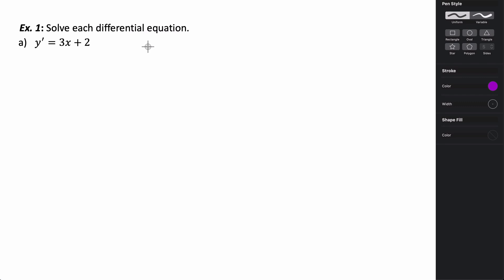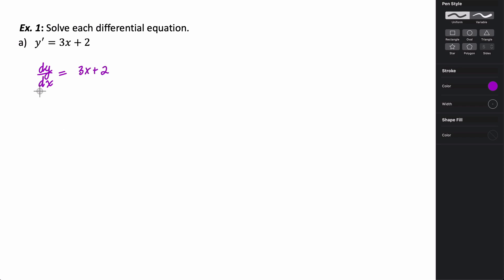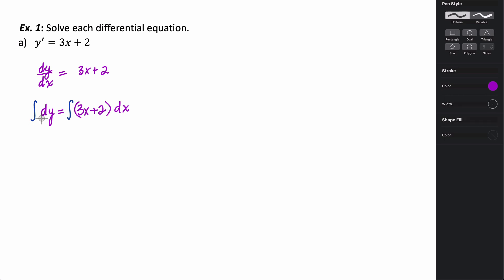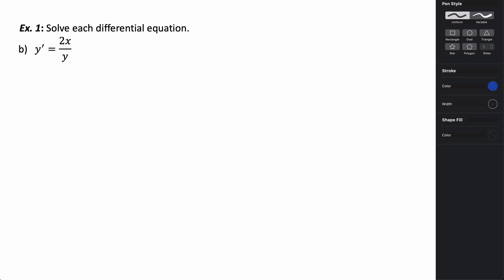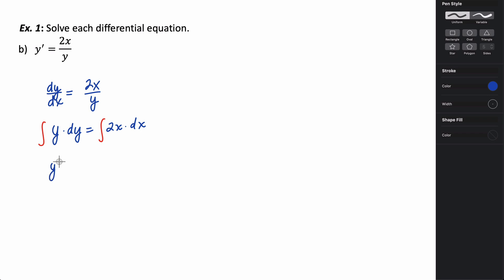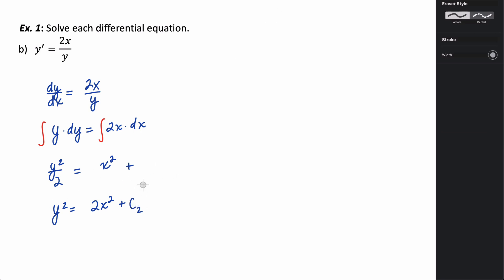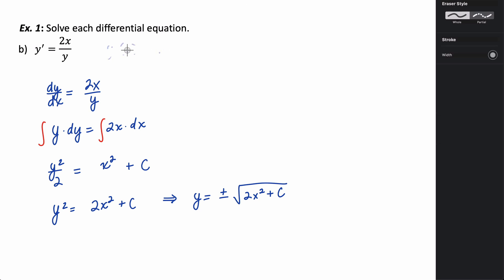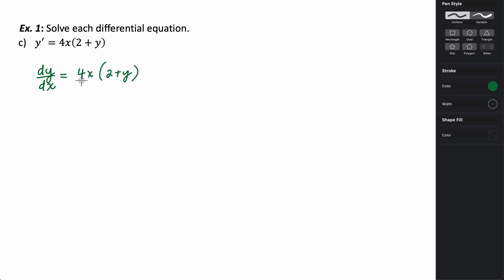Separable Differential Equations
Learn how to use separation of variables to solve separable differential equations.